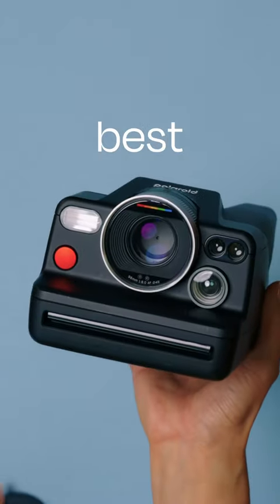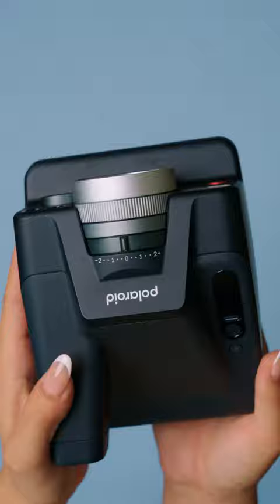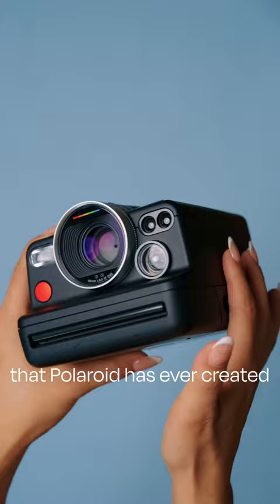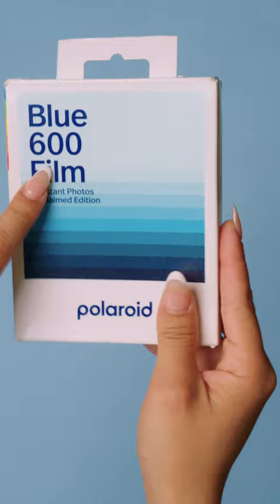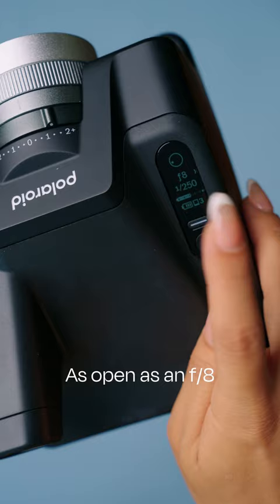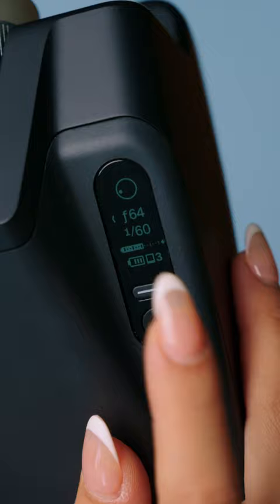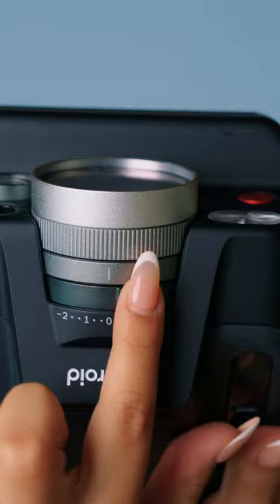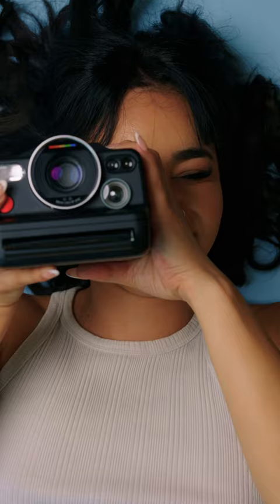The Polaroid I-2 is their best camera EVER